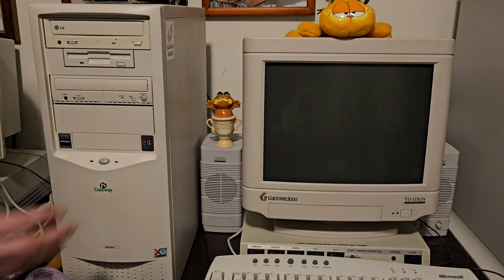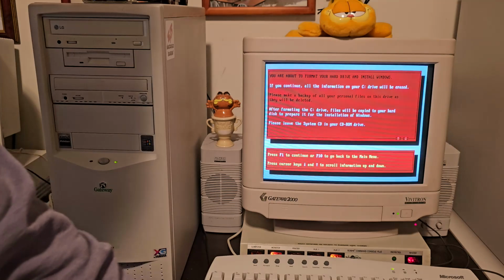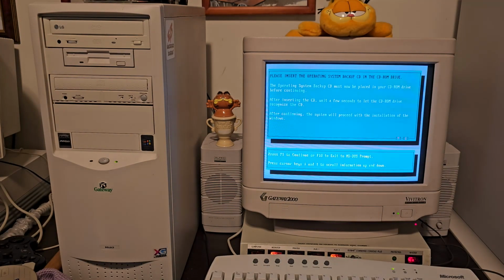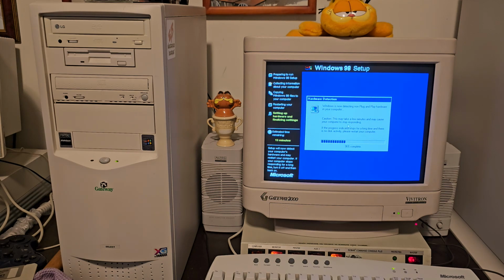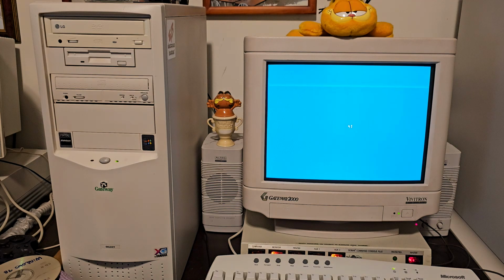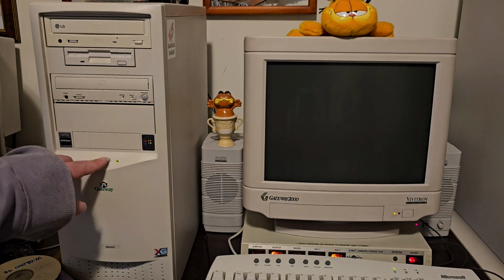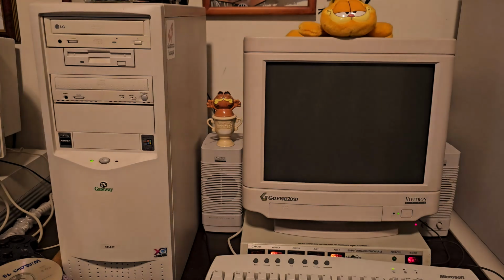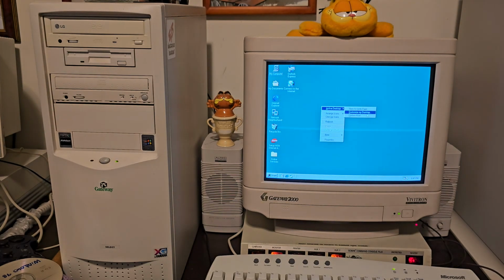Nostalgia Mall Christmas 2023: Gateway Select Restore CD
In this video, we try the restore CD that came with the Gateway Select.